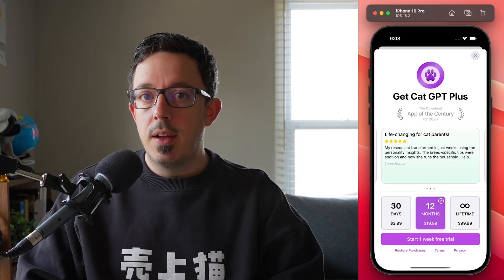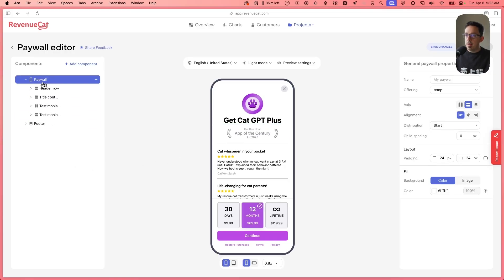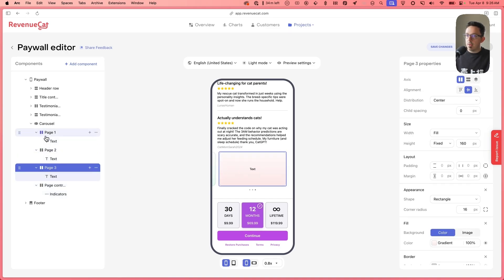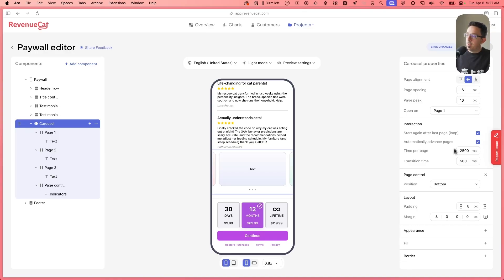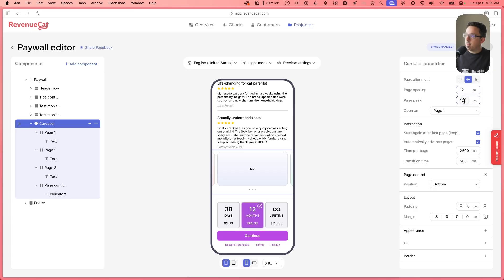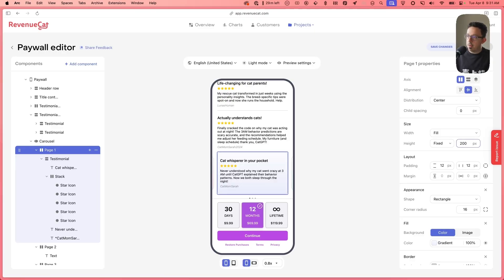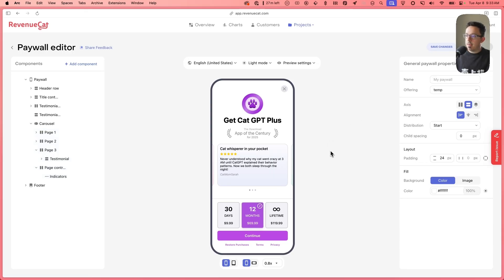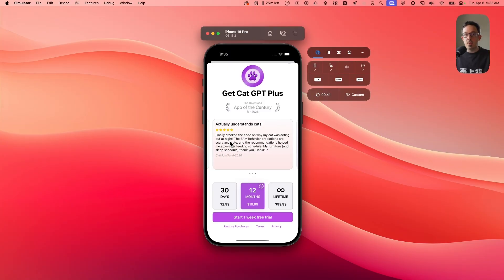Create auto-looping carousels with RevenueCat Paywalls v2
Developer Advocate Charlie Chapman shows you how to create an auto-looping carousel design using RevenueCat Paywalls.